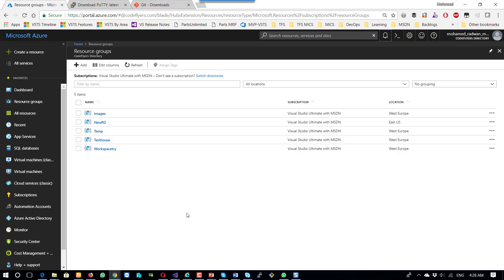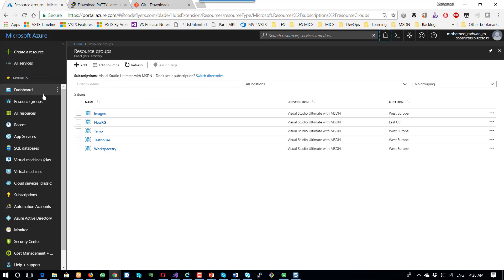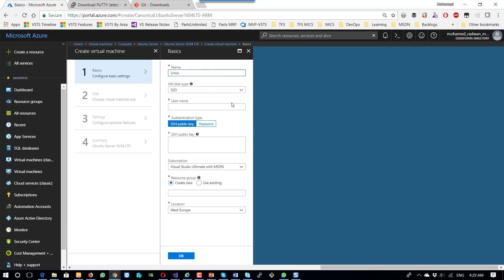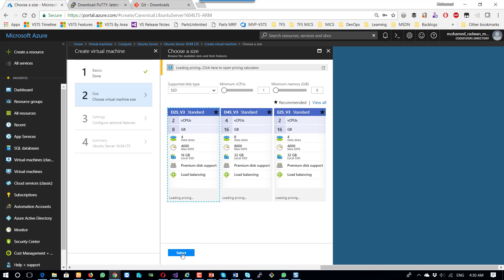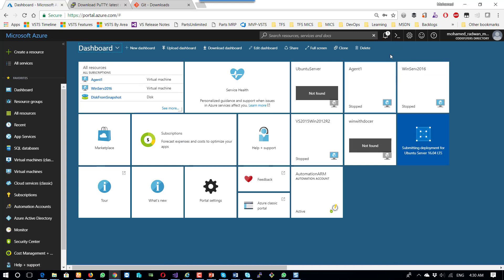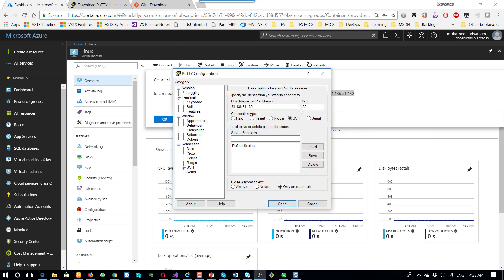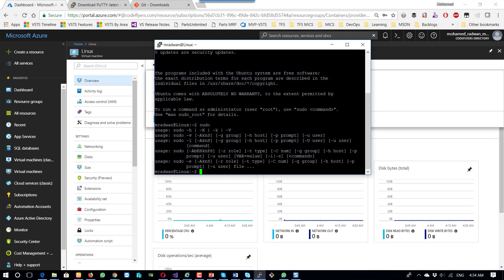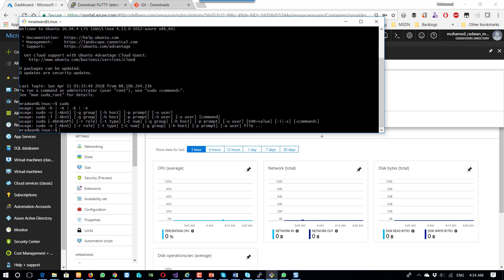Creating Linux VM in Azure | Remote desktop connection Linux | Tutorial-2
In this video tutorial, we will see how to create Linux machine in Azure, we will select Ubuntu server and remote desktop connect to it using Git bash and PuTTY, and we will see how to test that our connection is established using sudo command

The post User stories in Agile world  focuses on an important unit of Agile software development process, which is User Story. The post also describes some basic rules and recommendations you have to follow before adding the descriptions of PBI, have a look on the following post: